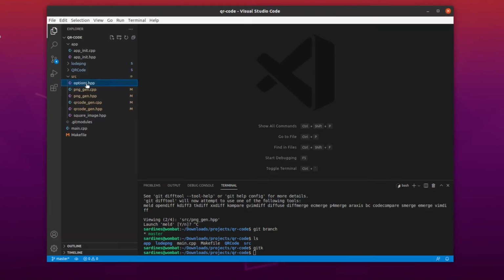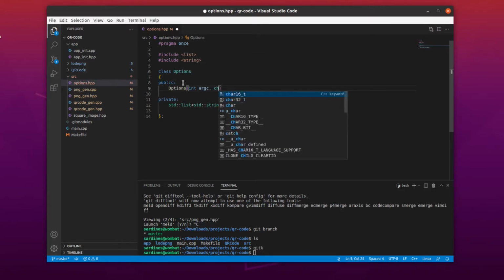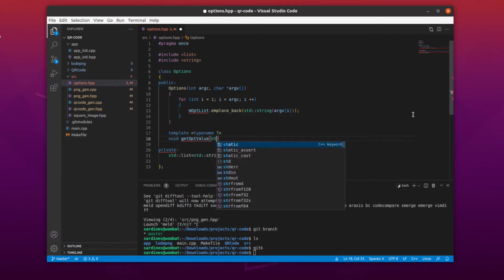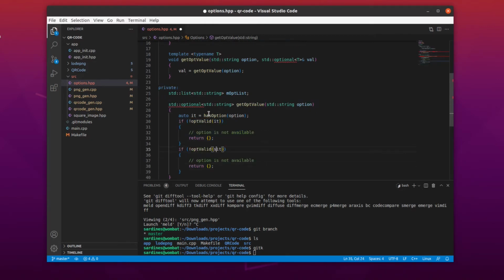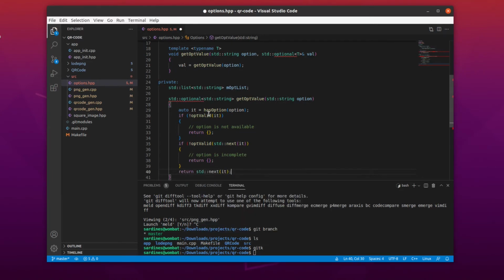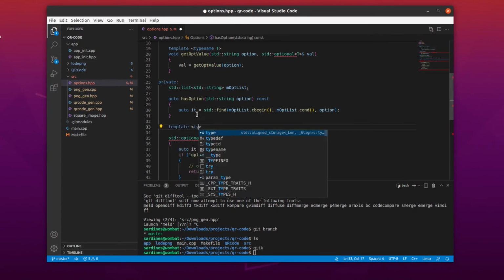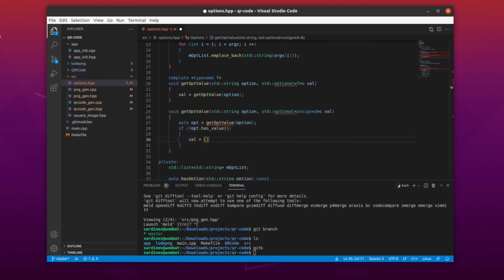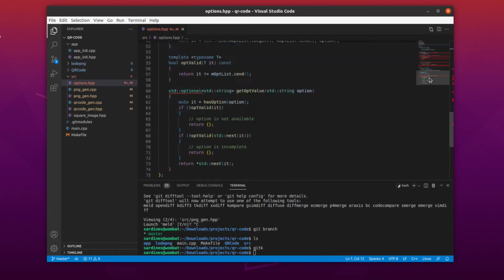Options class header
Here we create a class for parsing options supplied to the application on start